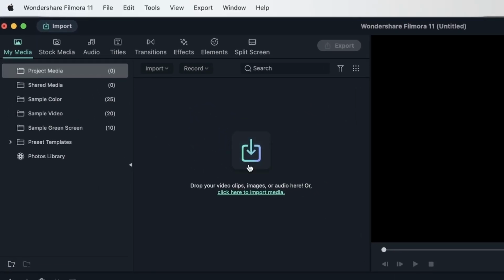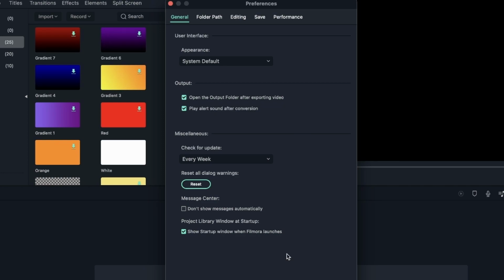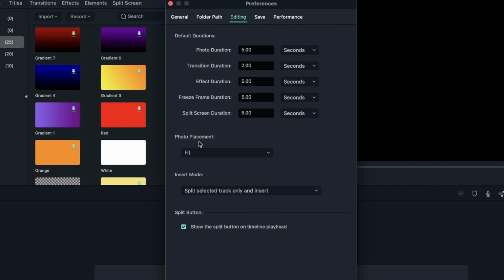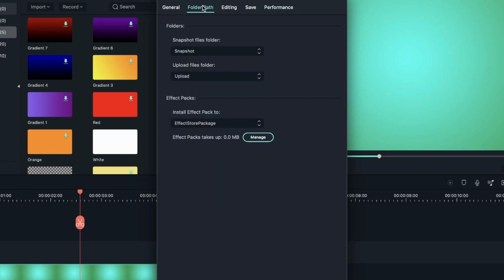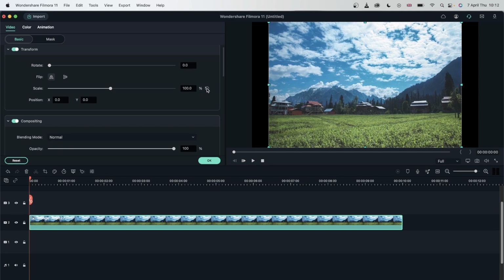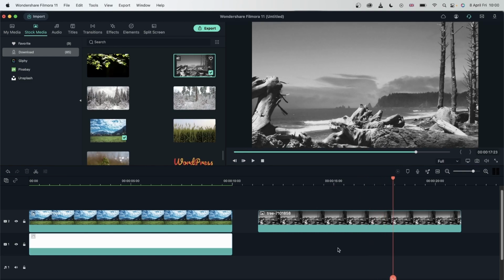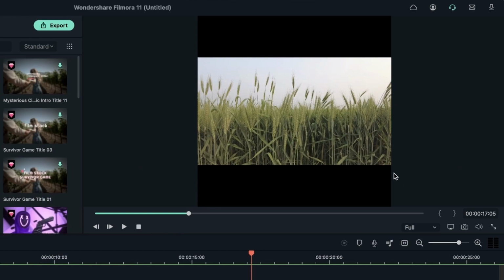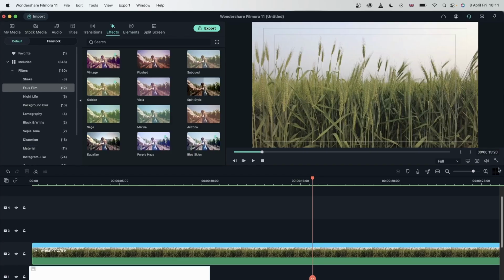Preferences For Better Performance